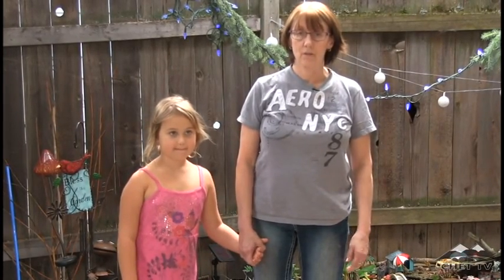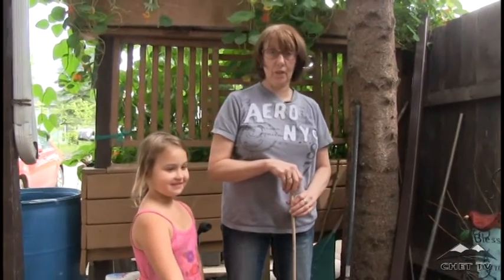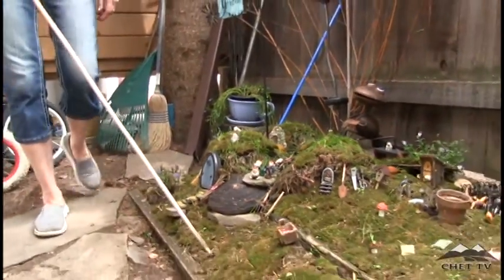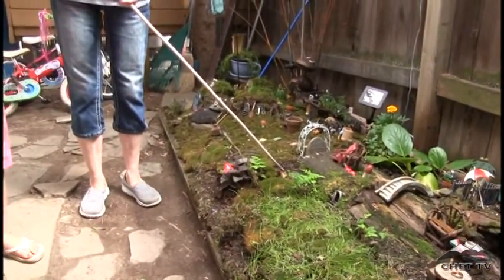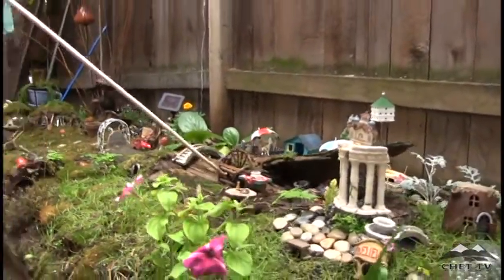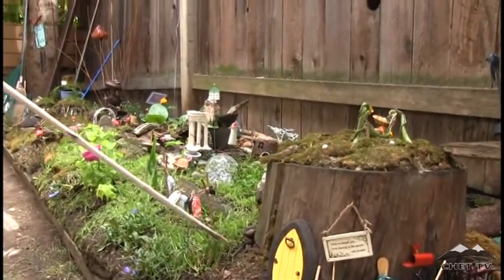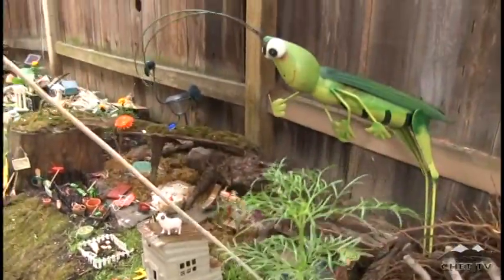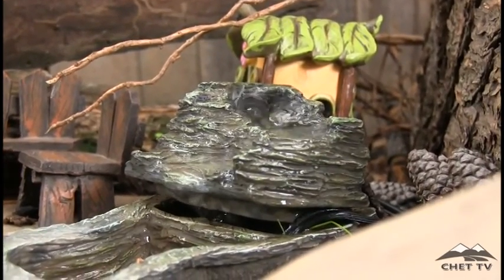Beautiful Gardens 2015 (BONUS MATERIAL)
Take a tour of an example of a Fairy Garden for the 2015 Beautiful Gardens of Chetwynd contest.